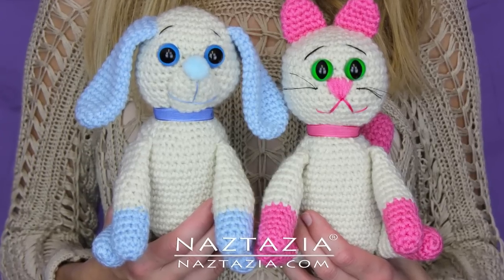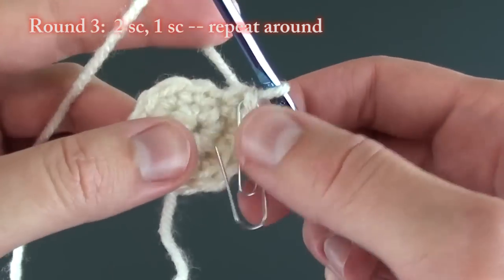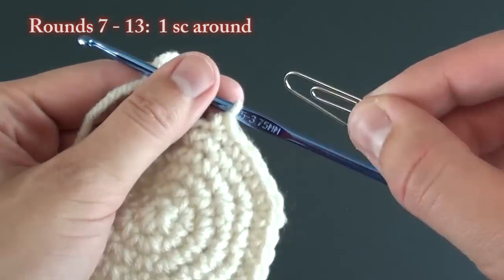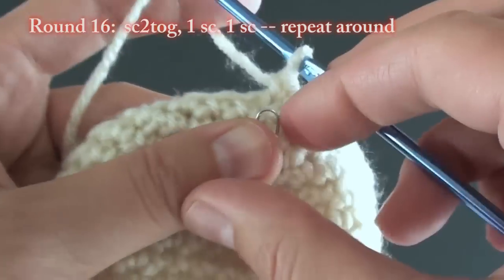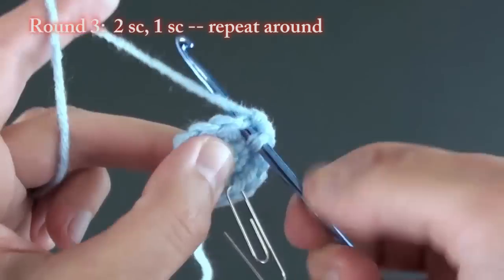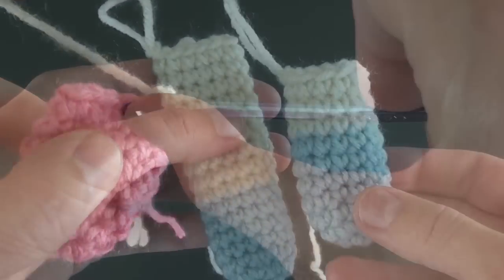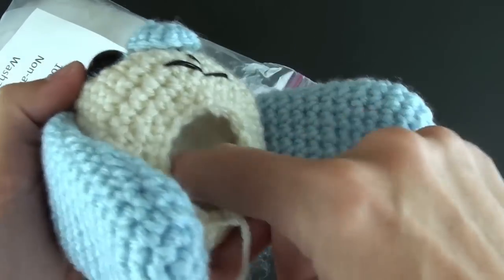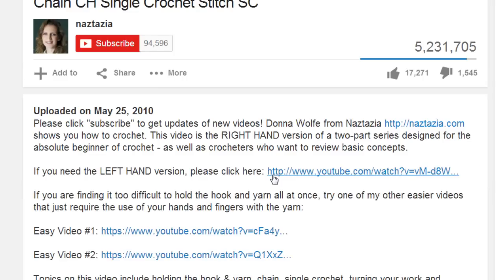HOW to CROCHET a DOG - DIY Tutorial for Amigurumi Puppy by Naztazia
You can learn how to Crochet a Dog in this DIY tutorial video. Hi I'm Donna Wolfe from Naztazia. This dog, or puppy, is easy to make with yarn, a crochet hook, and some polyester fiberfill stuffing.